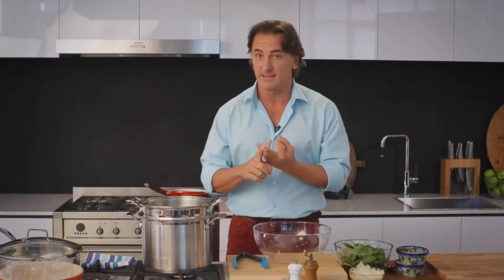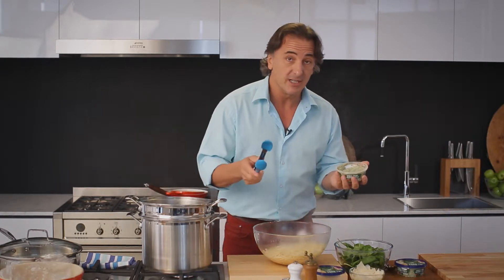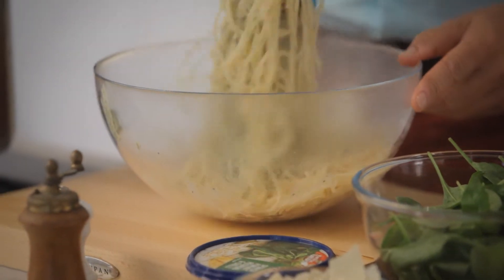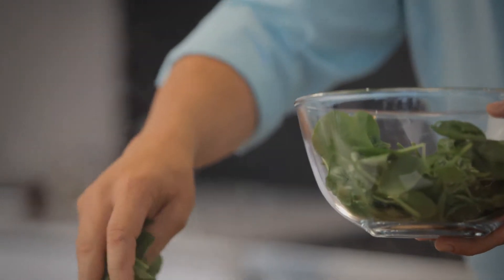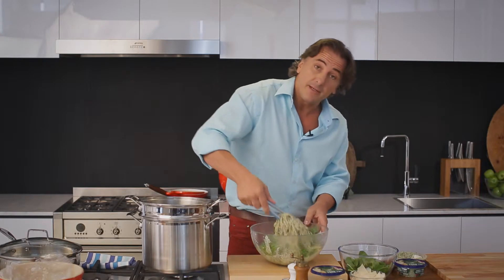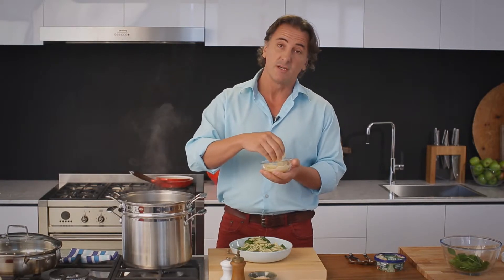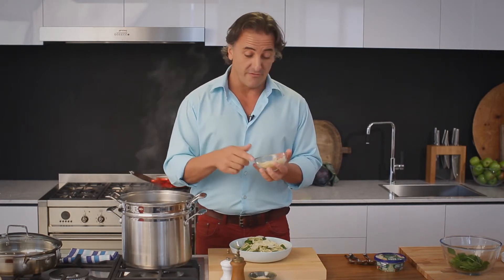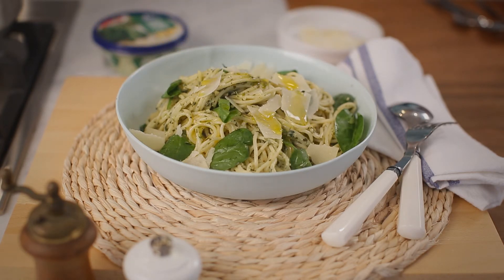Spaghetti with spinach pine nut pecorino and chilli